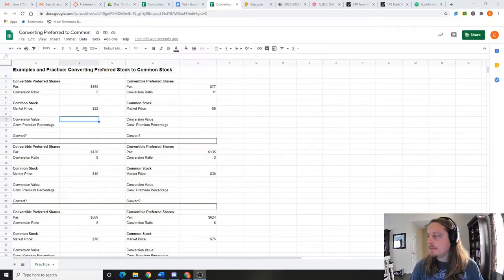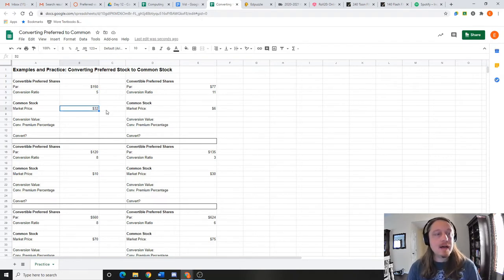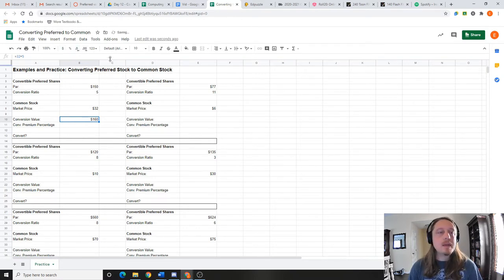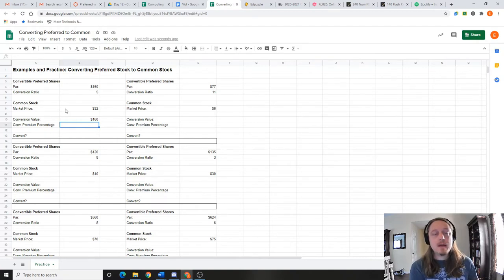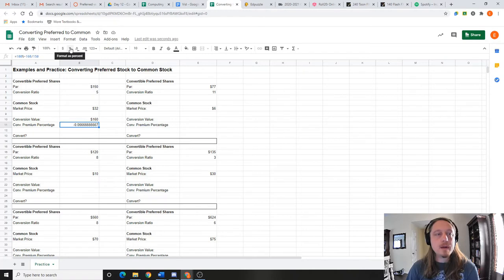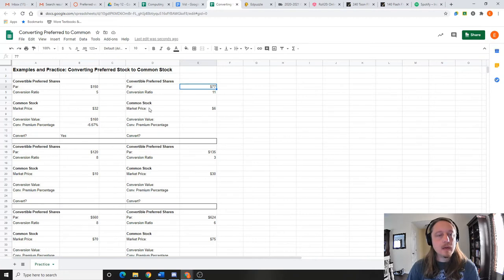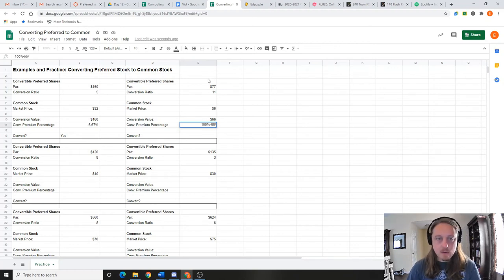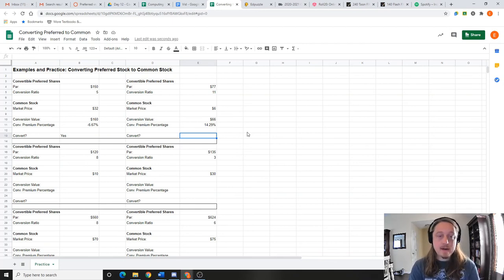Converting Preferred to Common Stock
We will learn how to convert preferred to common stock.